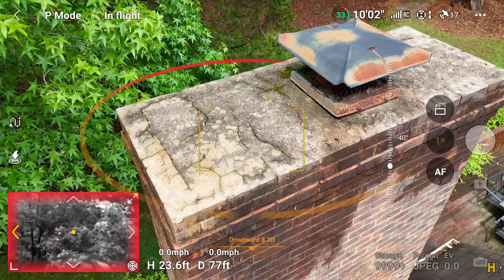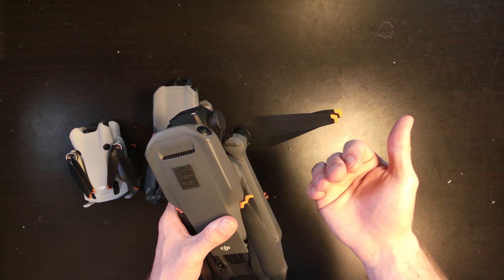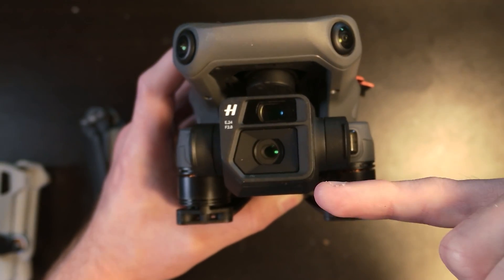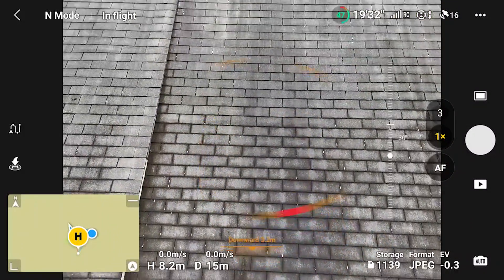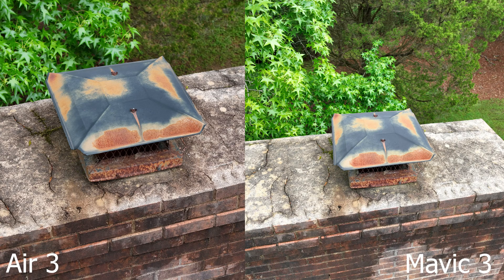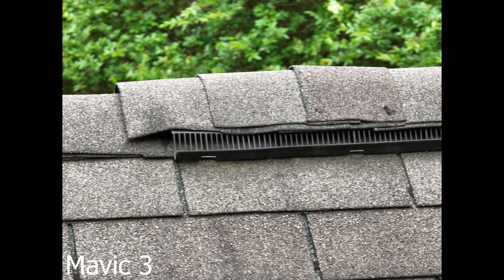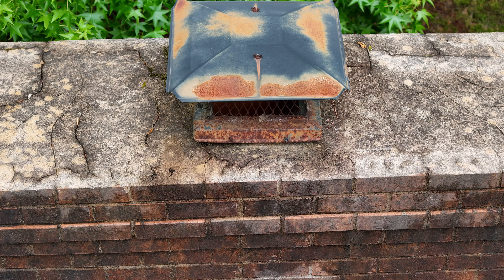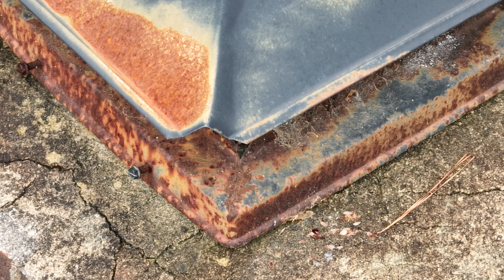What's The Best Drone For Inspections? Roofers?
What's the best drone for inspections? Roofing inspections? What's the best drone for roofers? In this video we compare the granular inspection capability of each drone, we take a look at each in a practical format. Which drone do you think is the best for inspections and which drone would you use?